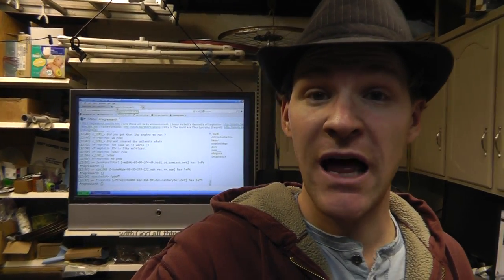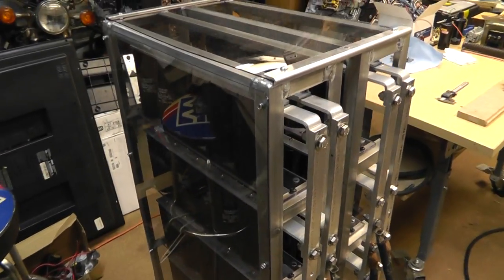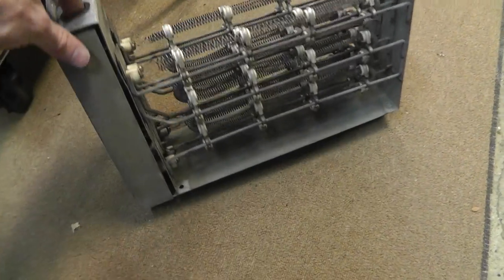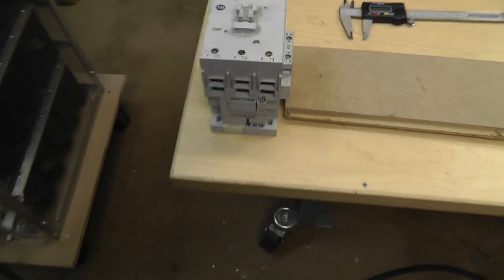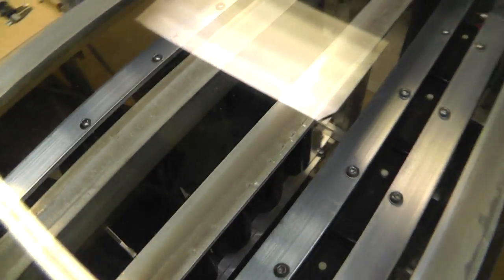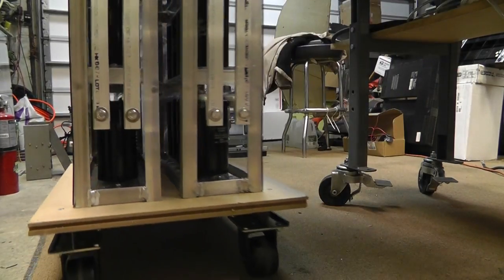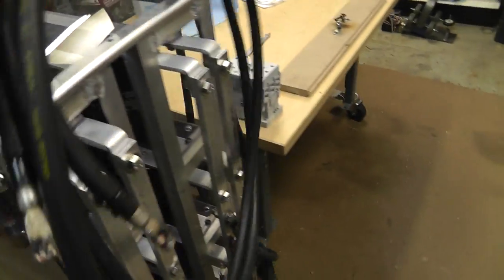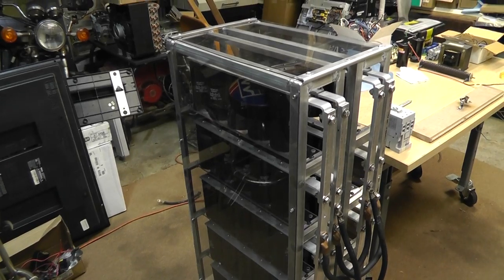10K joules 3: Bank Mounted And Buss Bars/Cables Ready To Roll! Circuit testing time...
live feed here when it gets uploaded!! (Thanks Haxar!)

Help and be helped! That's what its about! ;)

post your thoughts here on the (10,000 joules, What would you do?) thread:

blessings! hahah crazy.

~Russ

RWGresearch.com